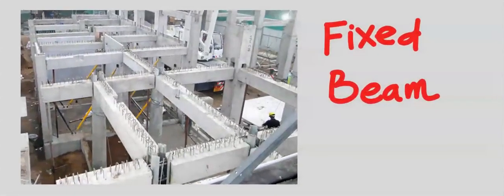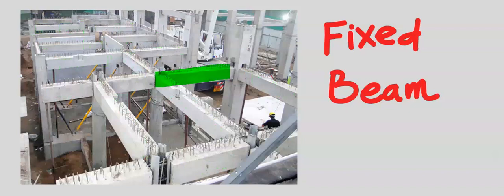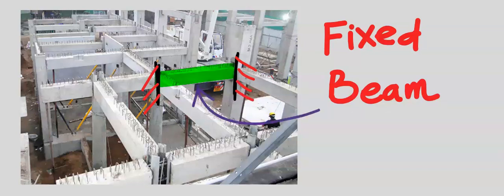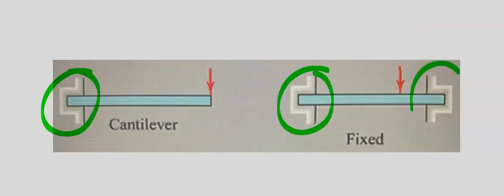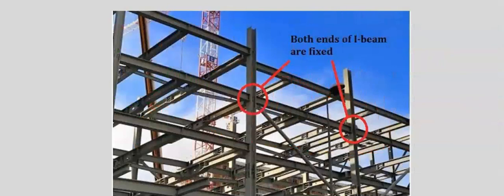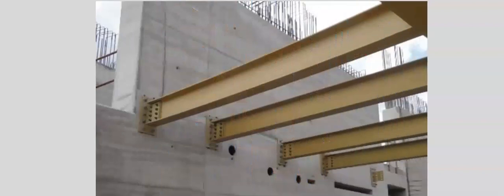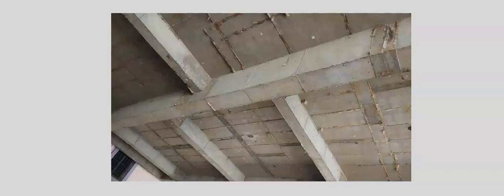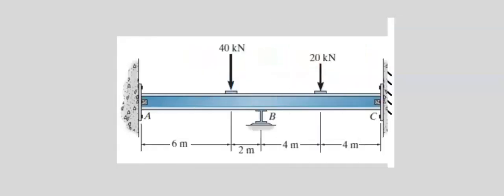IDENTIFY FIXED BEAMS ON STRUCTURES (WITH BRIEF ANALYSIS)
WHAT ARE FIXED BEAMS ON STRUCTURES (WITH BRIEF ANALYSIS)